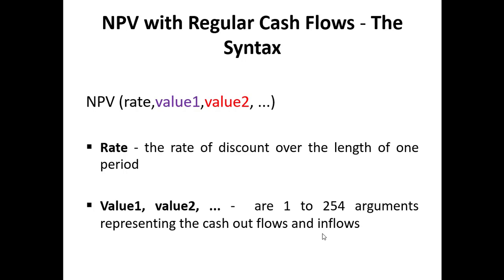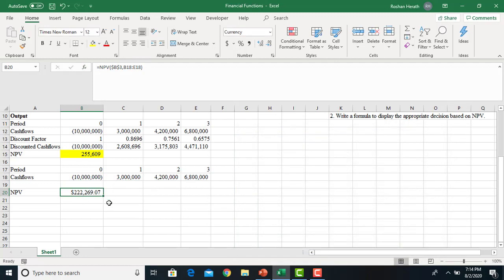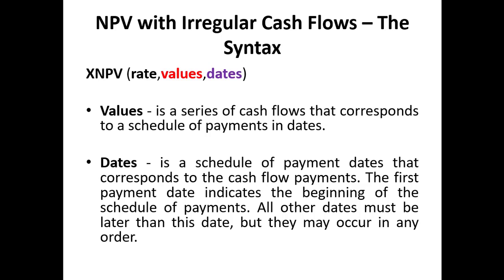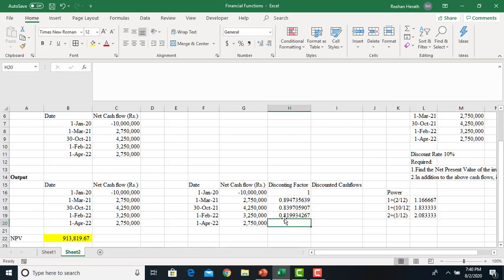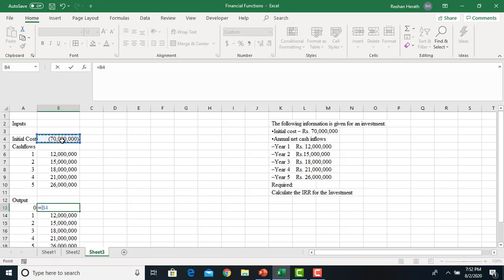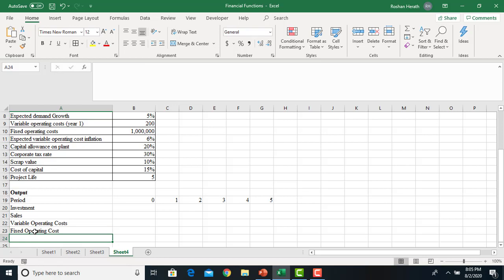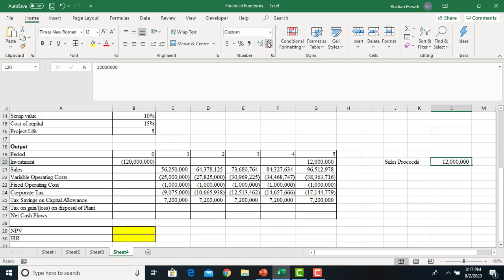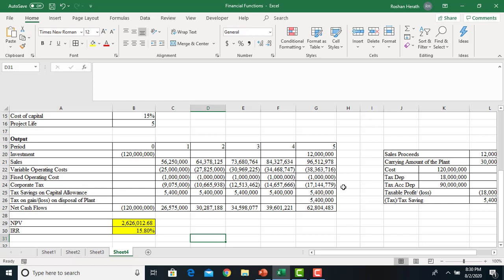NPV and IRR Functions